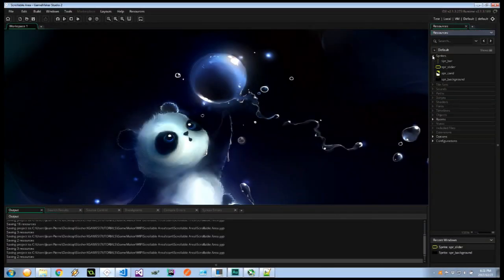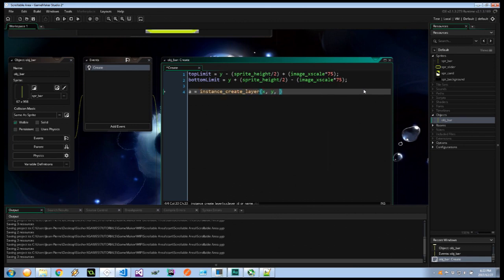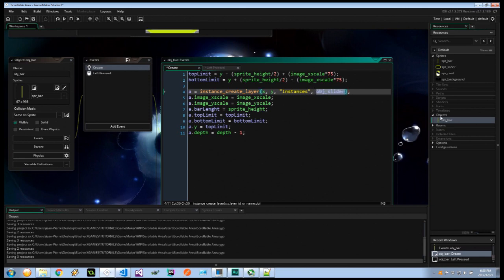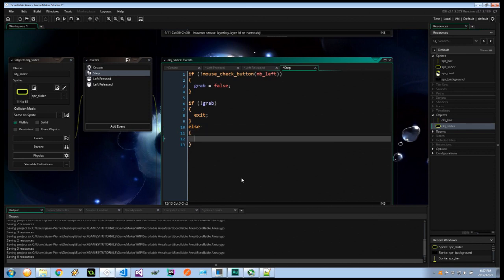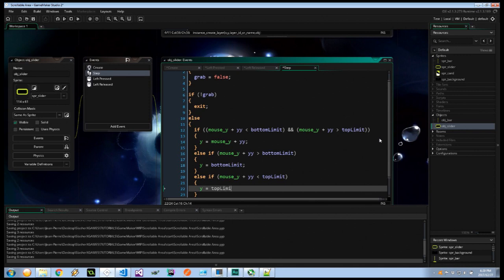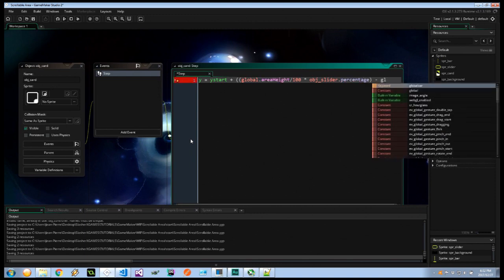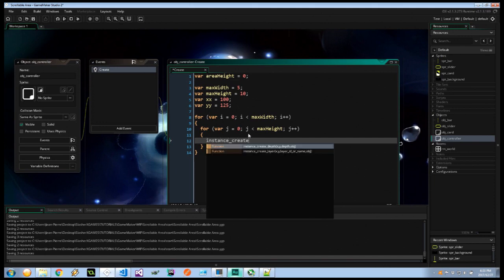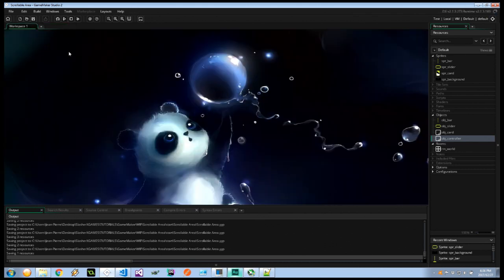GameMaker Studio 2 - Scrollable Area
Sometimes there's just too much to show especially when setting key-bindings and settings. Today let's create a scrollable area in GameMaker Studio 2 so that some of the options can be brought on from off the screen.

DOGE ▶ DAVYUBtcseqtZaEuzQmCnUXntJmizbbd7x
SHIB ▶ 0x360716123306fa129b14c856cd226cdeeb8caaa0